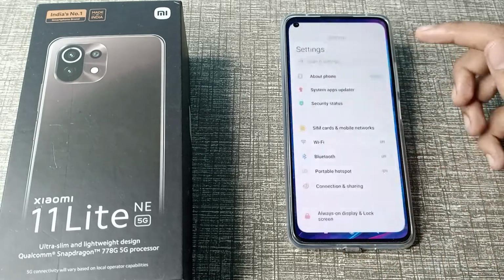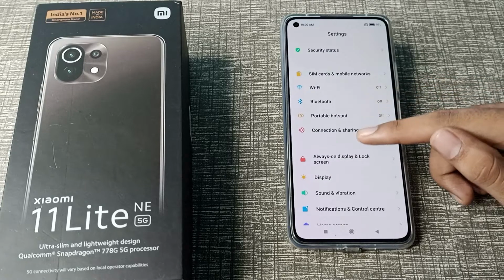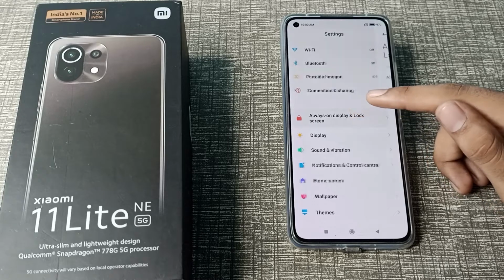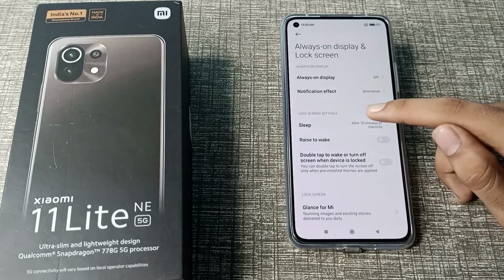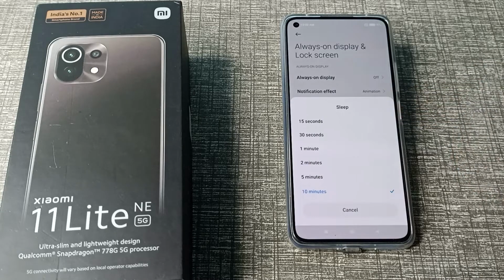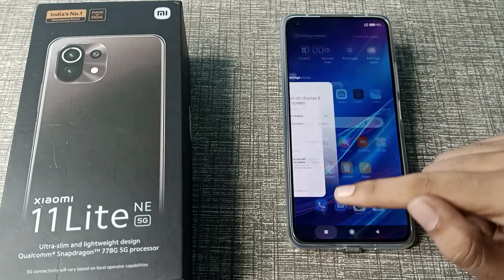How to change Phone sleep Time in Xiaomi 11 Lite NE 5G Phone